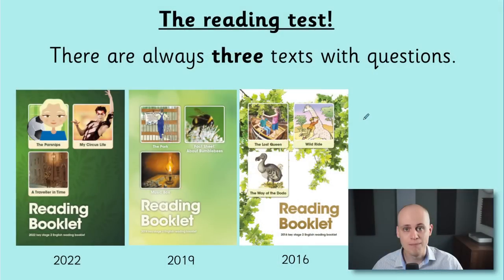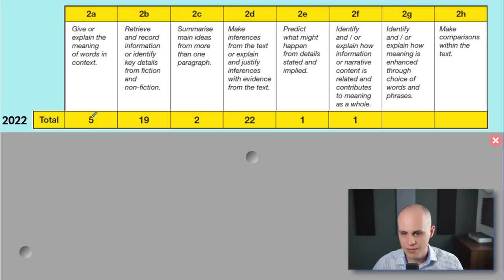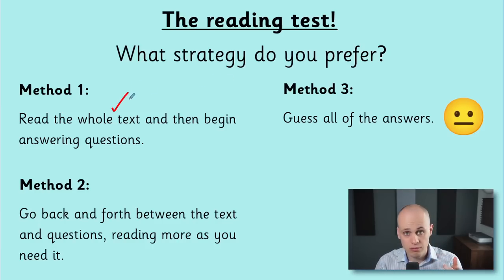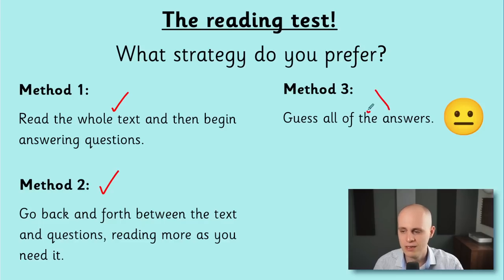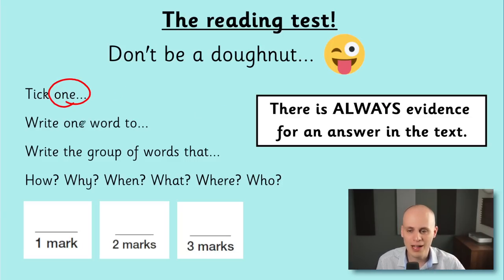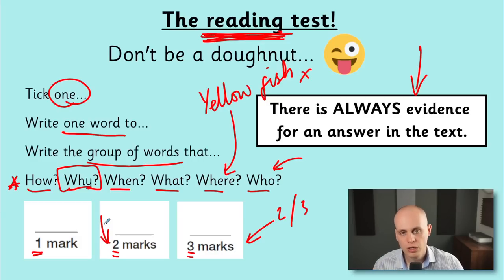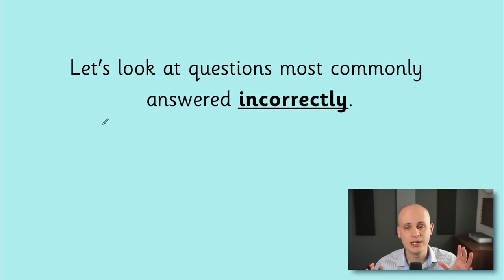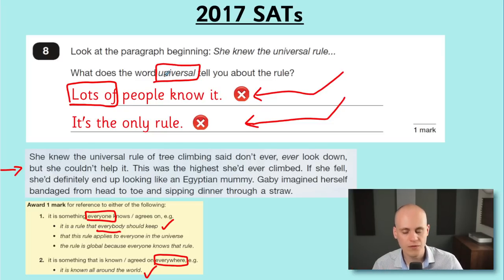The ULTIMATE Year 6 SATs English Reading Comprehension Guide (MUST WATCH!)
In this video, Hayden goes through his top tips and strategies to master the SATs reading comprehension test.

The perfect revision tool for the 2023 SATs papers.

Chapters:

00:00 Test info
04:08 Strategies
11:11 How to check properly
13:24 Three-markers
17:33 Question and answer examples